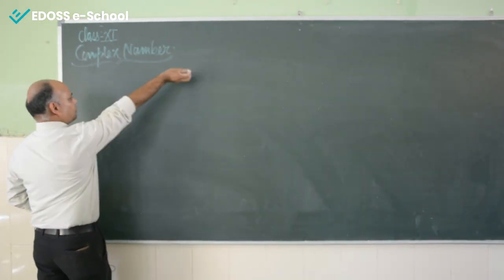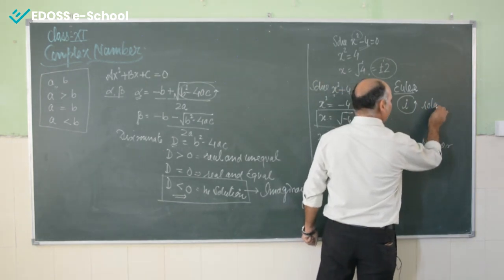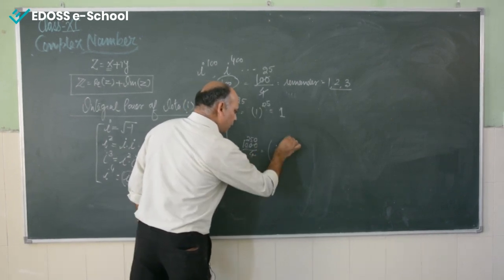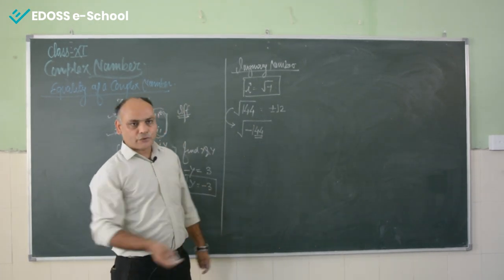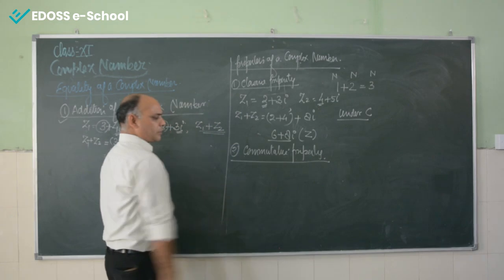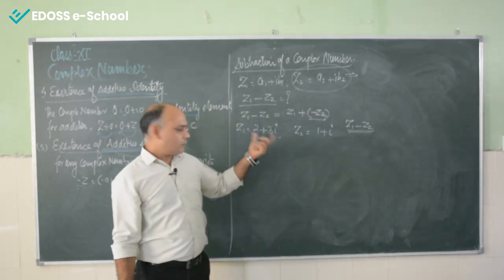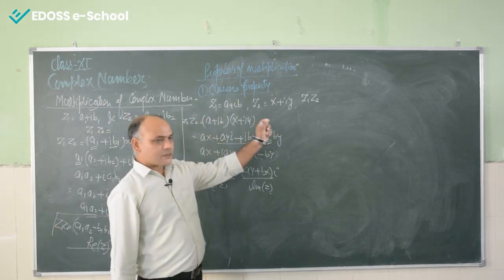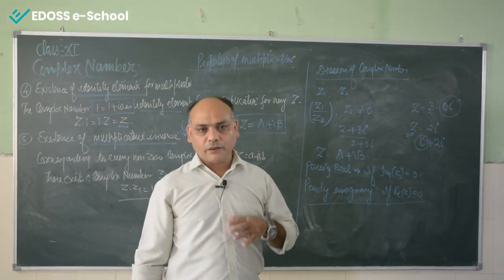Complex Number (Part I) - NCERT - Class XI – Mathematics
In this video we will see why its need of complex number. We will also come to know about imaginary numbers and its integral value .we will see the standard form of a complex number and operation related to complex number.